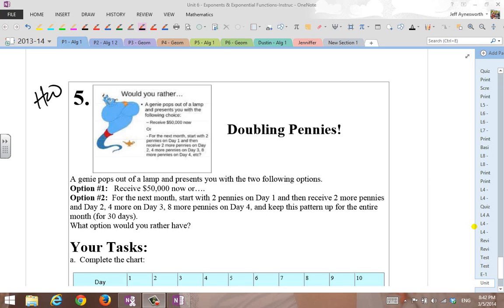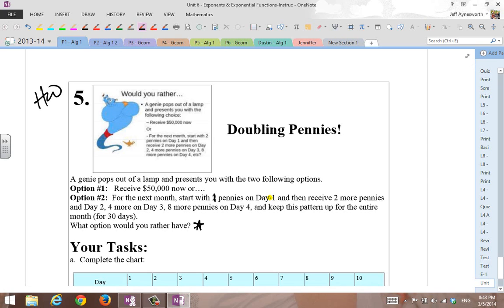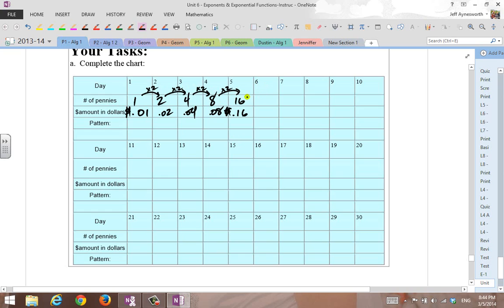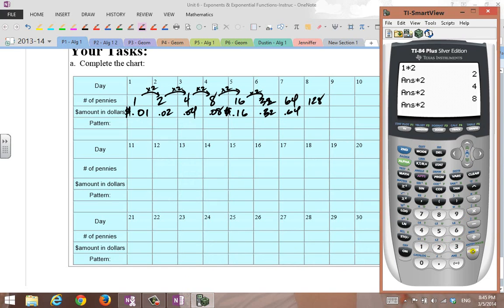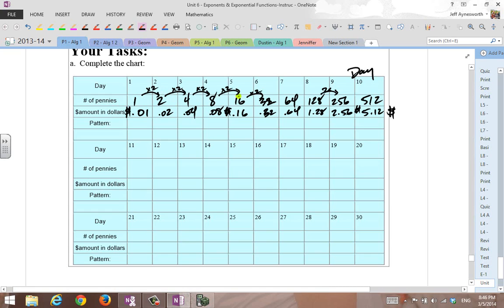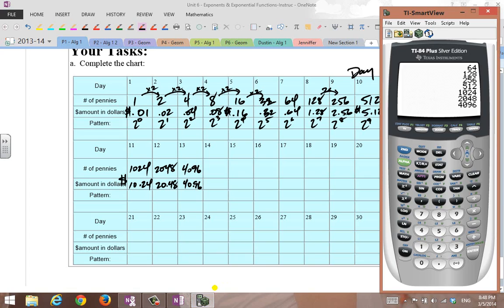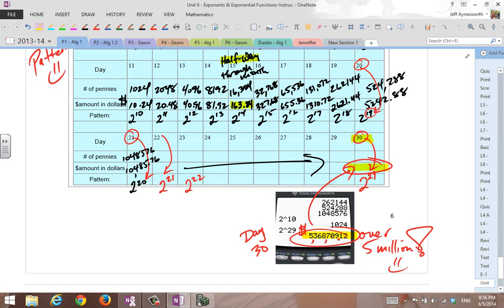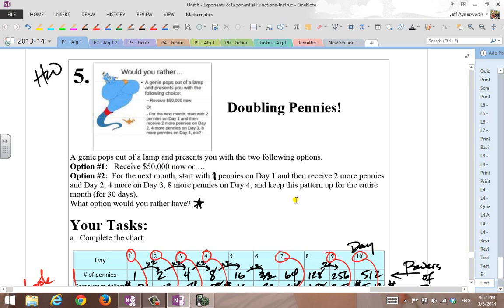Hw5 Doubling Pennies Exponential Functions Video